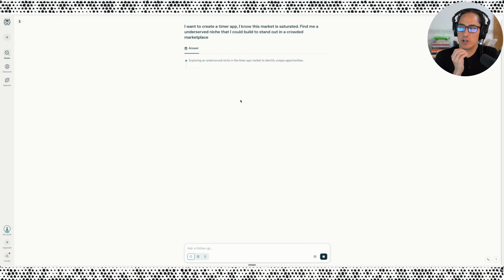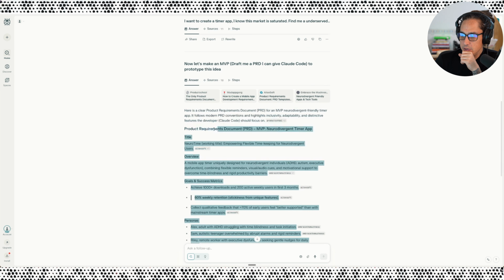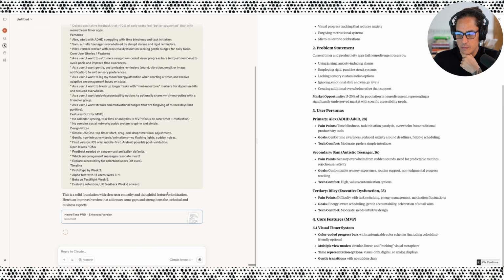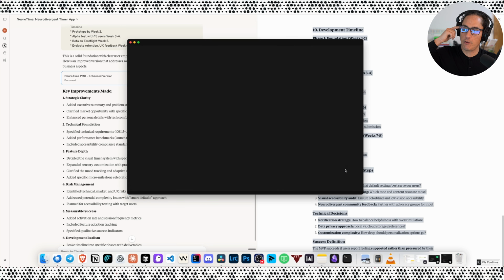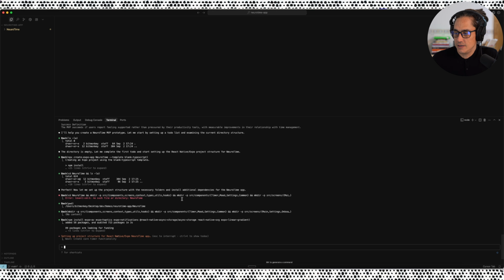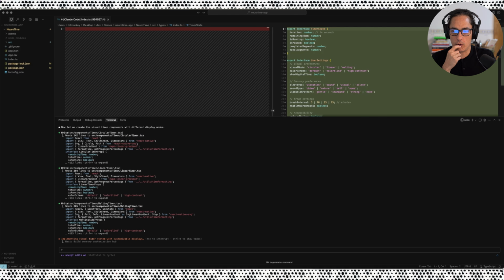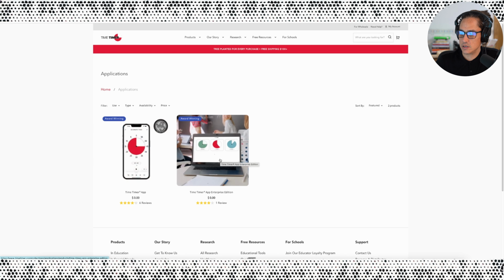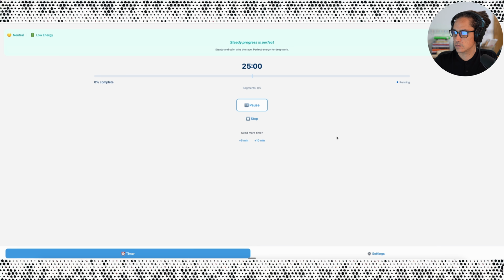AI Coding Tutorials Are Dead (Here's What Actually Works)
Stop watching tutorials and start building.

Today I’ll show you why AI coding tutorials are dead — and what actually works now with Cursor + Claude Code.

🧰 AI Tools Featured: Cursor, Claude Code

⏱️ Timestamps:
00:00:00: In this video
00:00:07: The process
00:00:28: Prompting Perplexity for MVP
00:02:43: Prompting Claude for Revised PRD
00:04:10: Let’s open Cursor
00:05:32: One thing I want you to learn from this video
00:04:10: Let’s open Cursor
00:07:54: Competitive Analysis
00:08:44: Preview Prototype
00:10:54: Final Thoughts